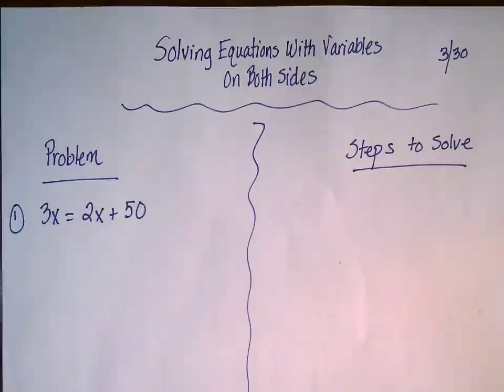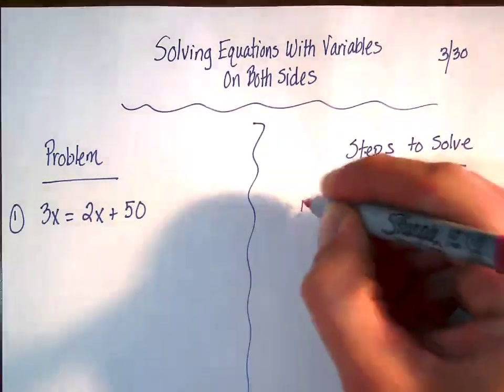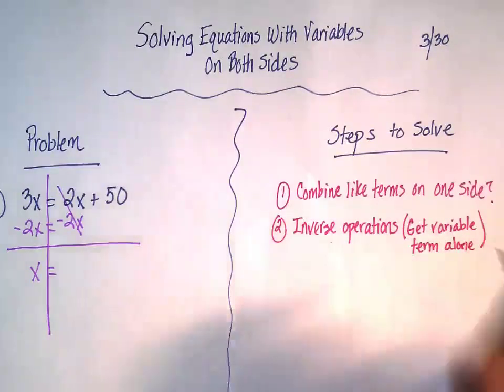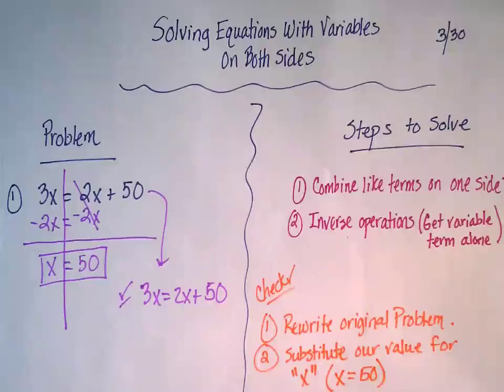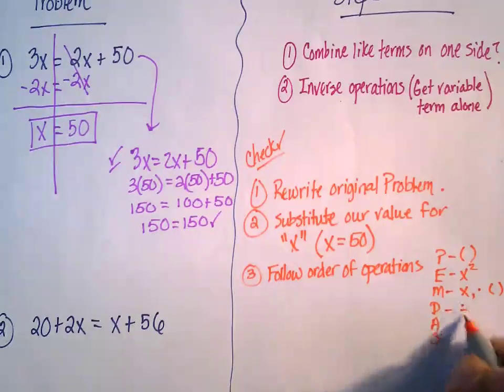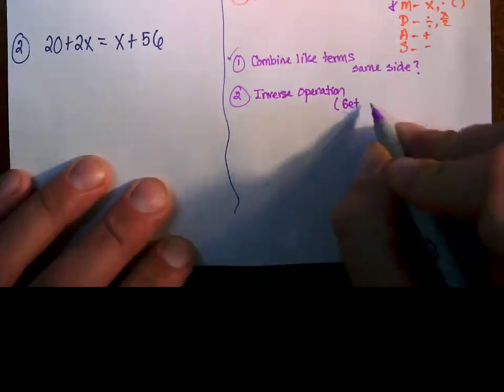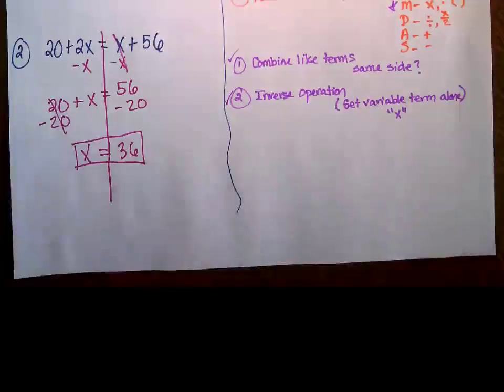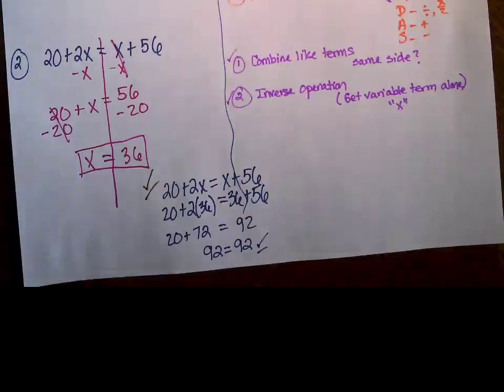Solving Equations With Variables on Both Sides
Math 7 & 8 Review